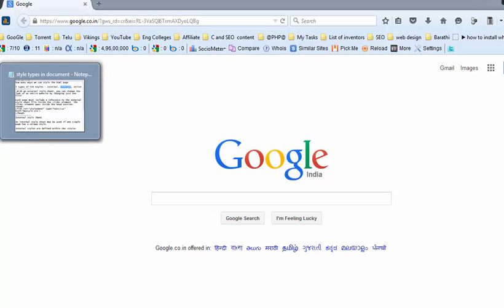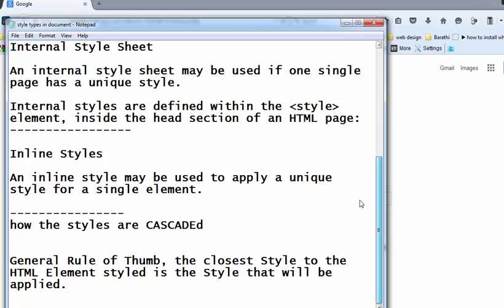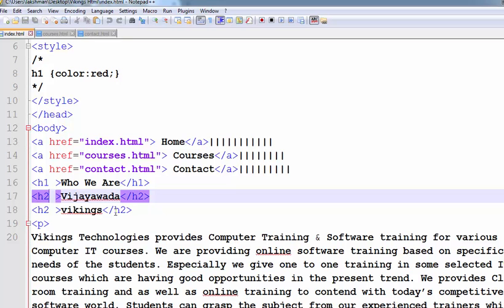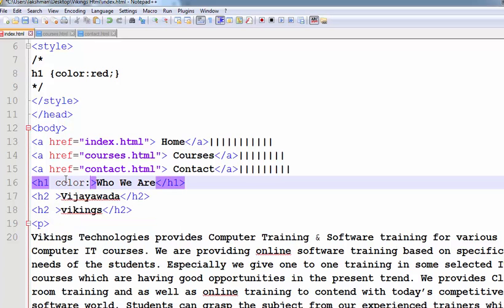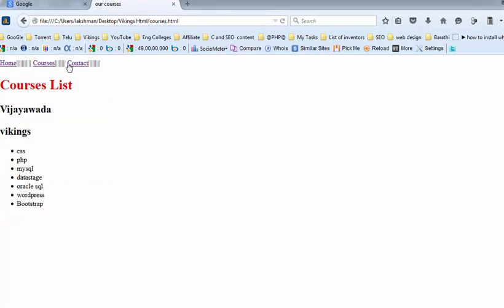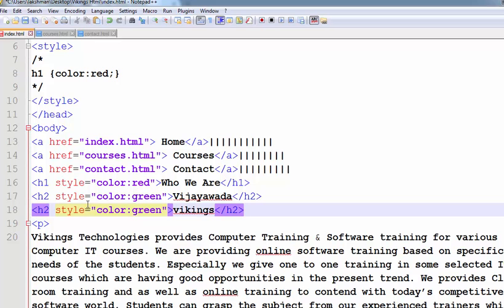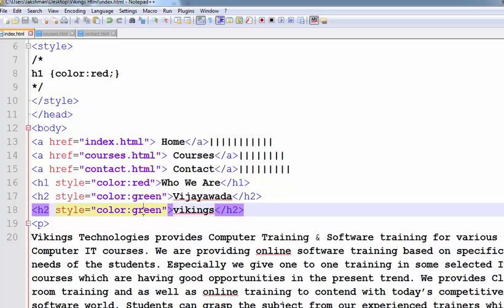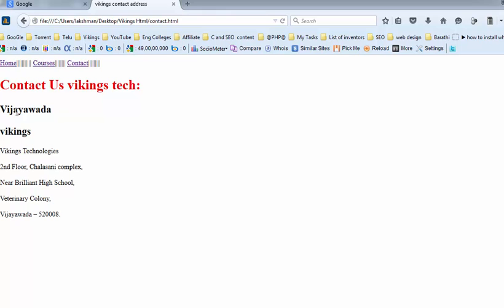Internal, External, Inline styles in CSS and HTML part-1 -- English 036-vlr training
Internal, External, Inline styles in CSS and HTML part-1  --   English

3 Types of CSS Styles - Internal, External, Inline
External, Internal, and Inline CSS styles
Cascading Style Sheets (CSS) Inline, Embedded and ...
Applying CSS | HTML
HTML Style Sheet
Inline Vs Internal Vs External CSS
Internal and External Style Sheets
How to Write CSS Inline, Internal or External Style sheet ..
Types of CSS and priority level for Styles
html - How to convert external/internal css styles into inline ...
External CSS vs inline style performance difference?
Which Stylesheet Type to Use and When? - HTML
Inline and Internal Styles | CSS Basics
CSS Tutorial - Inline
How to Use Inline, Embedded, and External CSS
What is a CSS Inline Style? - Web Design/HTML
Using CSS in HTML Emails:
Cascading style sheets
SVG and CSS - Cascading Style Sheets
inline style sheet
use external css
Inline, Internal and External CSS styles
The different types of stylesheets -
 Cascading Style Sheets
What's the difference between inline, embedded, and ...
Understanding Style Precedence in CSS: Specificity
Cascading Style Sheets
Types of CSS(HTML) Styles: Inline, Internal, External Style ..
4 methods of adding CSS to HTML: link, embed, inline and ...
Basic CSS: Inline, Embedded, External: What's The ...
Create and apply a style
Fonts & CSS - Learn Basic HTML
Introduction to CSS (cascading style sheets)
CSS - Cascading Style Sheets -
How to Override Inline CSS Styles
Creating Styles and CSS in Expression
Accessing CSS: Inline, Internal, External File
What is Css | How to use css in html | Internal vs external .
Key Words.
htmlcsstelugu,htmlcssenglish,telugu,english,cs
s,html,html5,css3,training,hc58371,videos,how
to,learn,
Learn HTML online
Learn HTML5 online
How to Learn HTML5
How to Learn HTML
HTML Training videos in Telugu
HTML Training in Telugu
Telugu HTML Training videos
Telugu Training videos
Youtube videos for HTML
Telugu Web-Design Training videos
Web-Design in Telugu
HTML Training videos in English
HTML Training in English
English HTML Training videos
English Training videos
English Web-Design Training videos
Web-Design in English
Learn CSS online
Learn CSS3 online
How to Learn CSS3
How to Learn CSS
CSS Training videos in English
CSS Training in English
English CSS Training videos
Youtube videos for CSS
CSS Training videos in Telugu
CSS Training in Telugu
Telugu CSS Training videos _